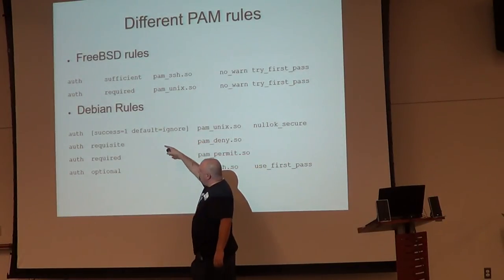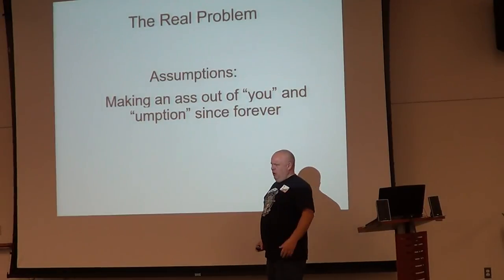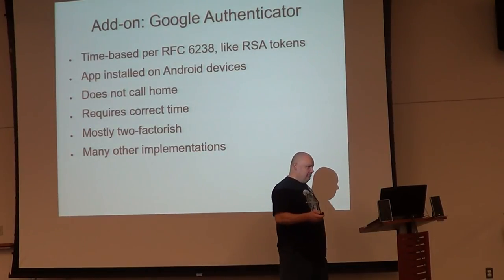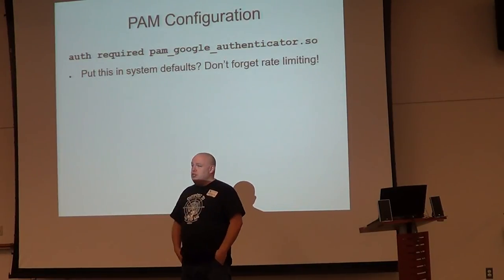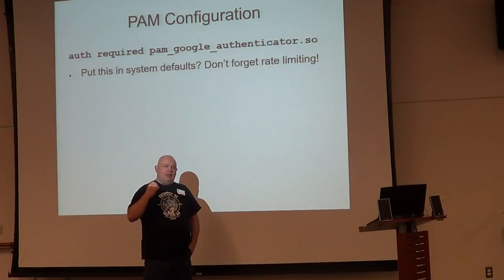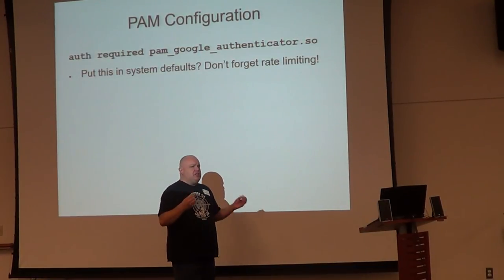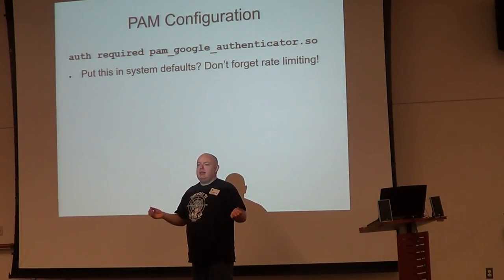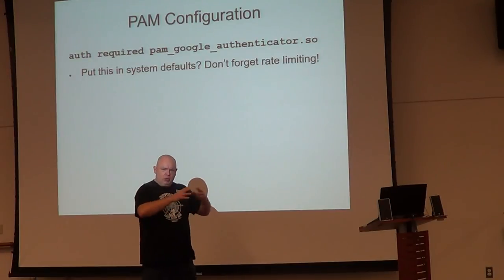MUG2016 Nov 2 Pluggable Authentication Modules, PAM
Pluggable Authentication Modules, or PAM. PAM is one of the most poorly understood topics in system administration, unlike any other Unix access control mechanism. For many sysadmins, touching PAM is like handling a live rattlesnake with your bare hands; you might get rid of the snake and make things better, or you might win a couple weeks in the hospital.

For Election Night 2016, Michael W Lucas will demystify PAM. You'll learn how PAM makes decisions, some common pitfalls, and how you can use PAM to actually simplify your network, your authentication, and your life. We'll have traditional PAM syntax, Linux-PAM's extended controls, interesting PAM modules, and more.

Bio: Michael W. Lucas is a critically-acclaimed author from Detroit, Michigan. He’s the “writes books” sort of author, not the “hire him to write your stuff” author. His non-fiction books include Networking for Systems Administrators, FreeBSD Mastery: Storage Essentials, Sudo Mastery, and Absolute OpenBSD, 2nd Edition. His latest book is "PAM Mastery".